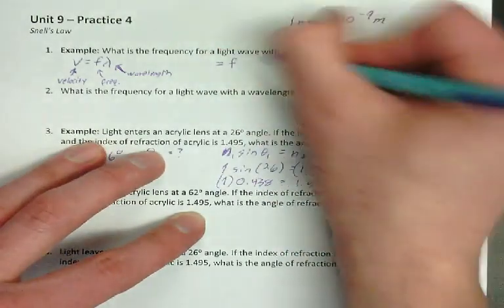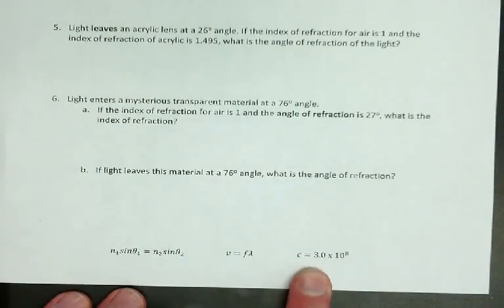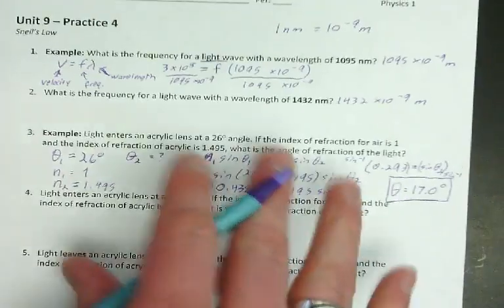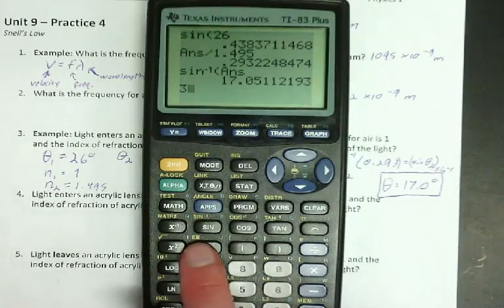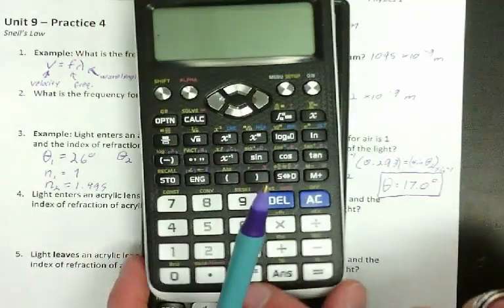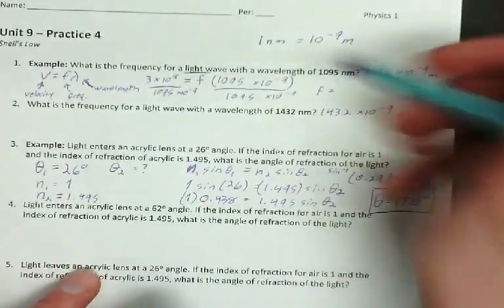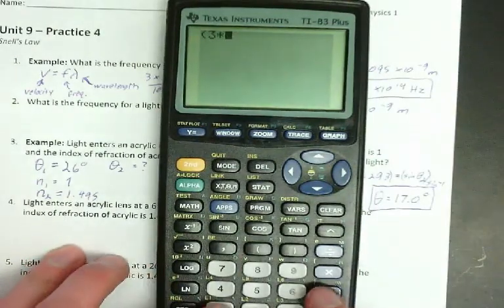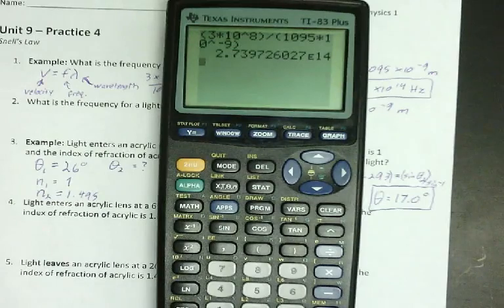Physics 2 - Optics - Practice 4 Example 2: Frequency of light (#1)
Mr. B shows you how to solve for the frequency of light